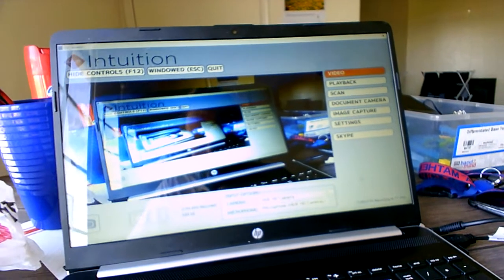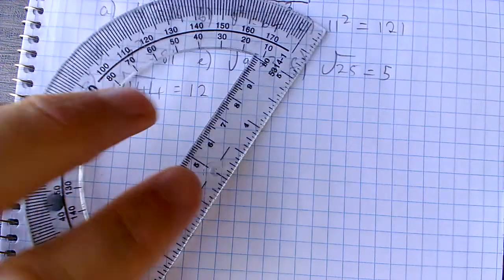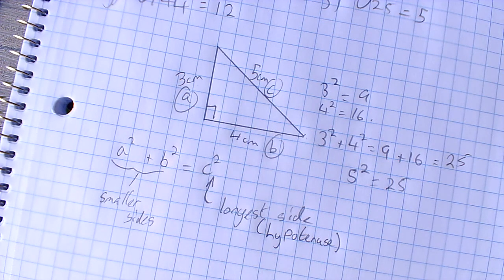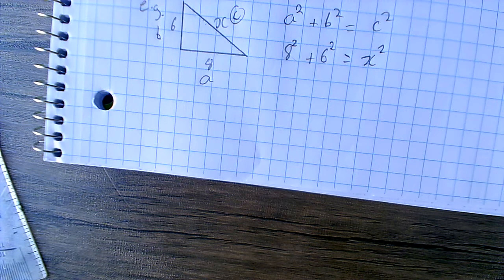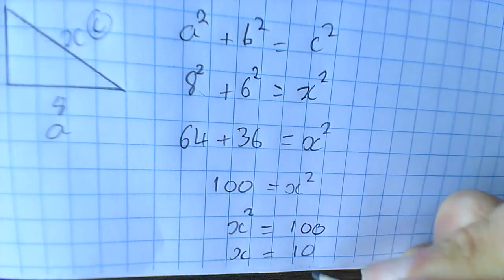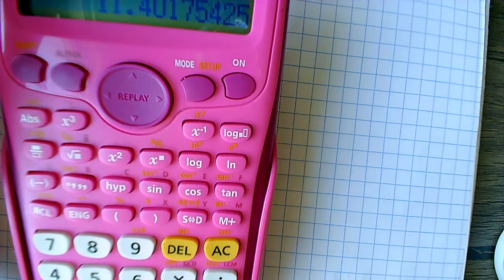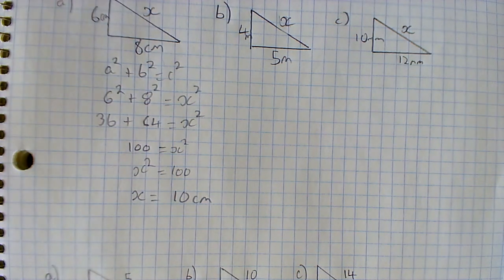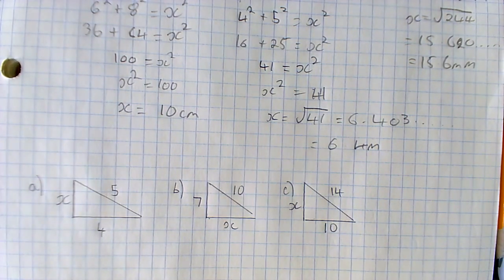Pythagoras Lesson 1- Finding the length of the hypotenuse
Pythagoras Water Demo

Answers